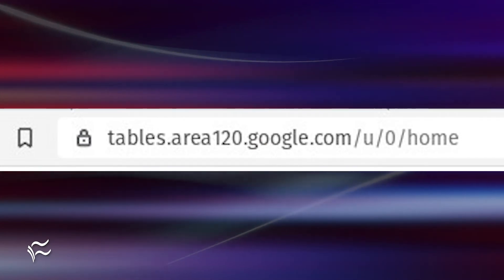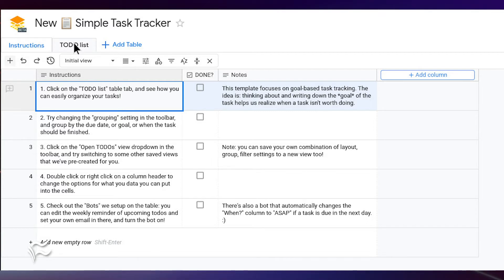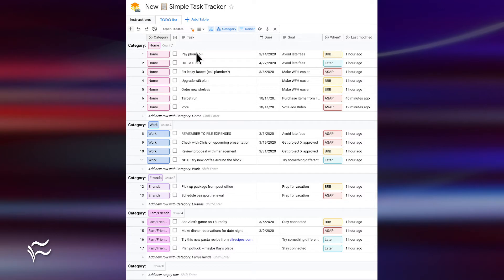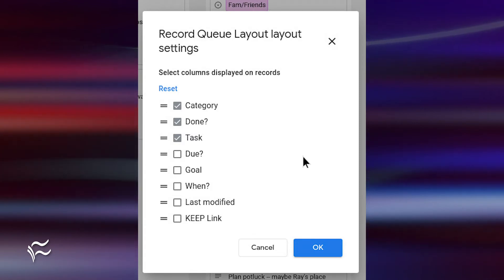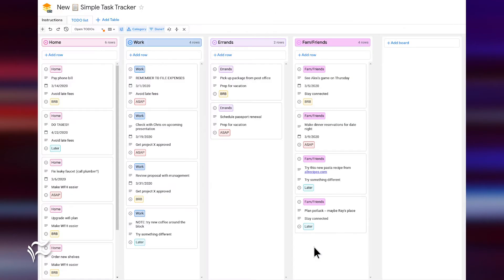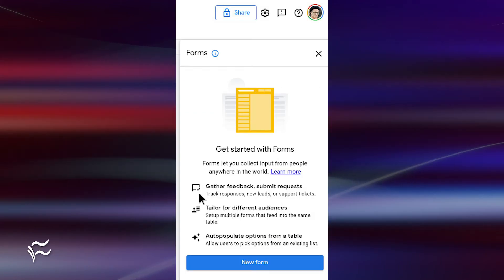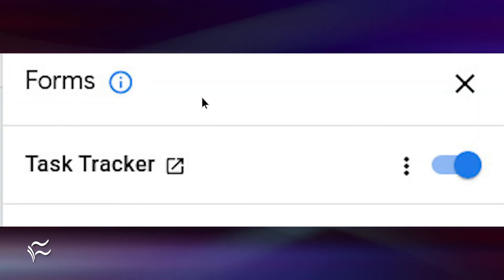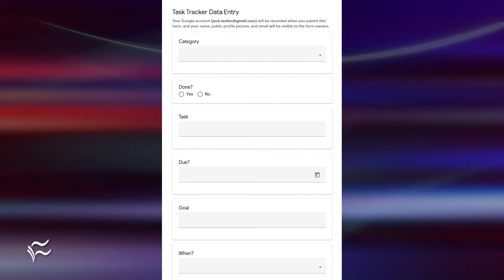Google Tables: How to visualize and manage data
Google Tables is a new data management and visualization tool. Jack Wallen helps you get up to speed so you can make this task even easier.